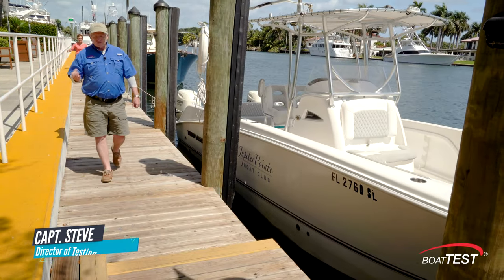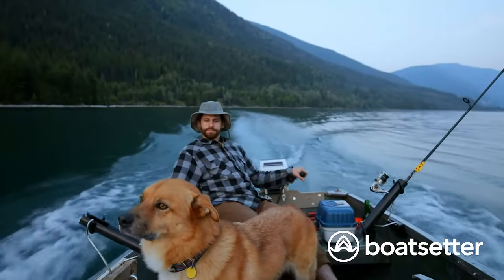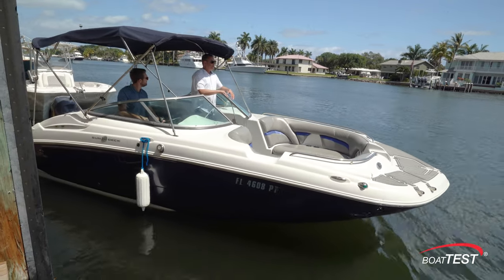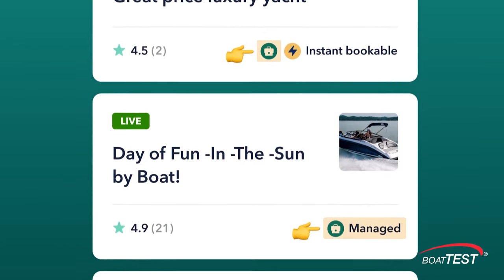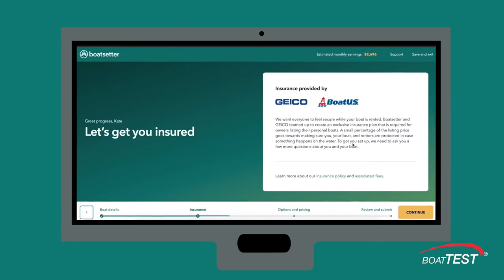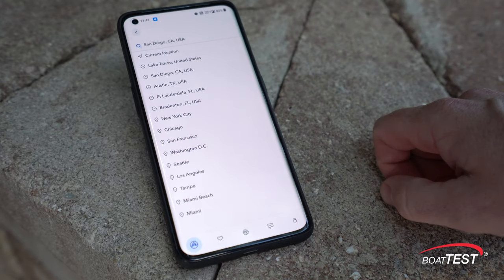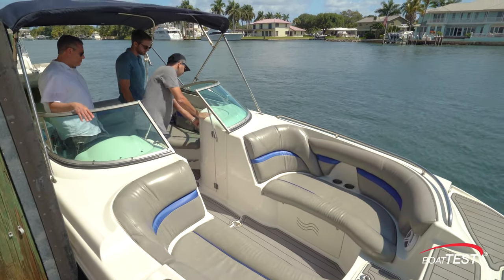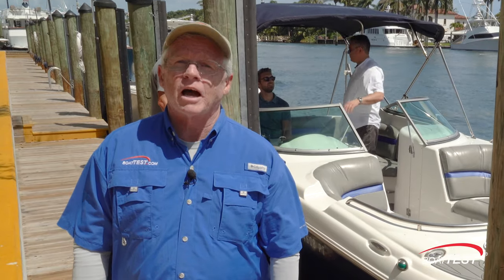BoatTALKS with Boatsetter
Boatsetter is a boat-rental program with locations around the United States and other areas. Available boats range from small dinghies to 150’ (45.72 m) yachts. List your boat and all its features on the site, set the price and wait for the money to come in. Listing with Boatsetter is free and an owner can start covering some or all of the boat’s operating expenses in the case of a popular model.